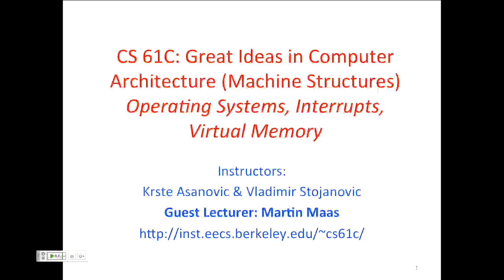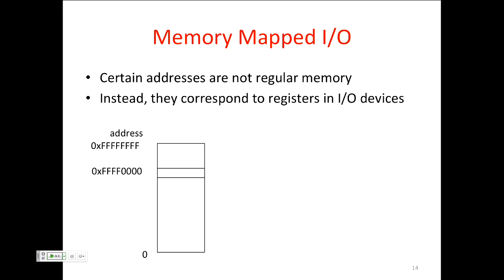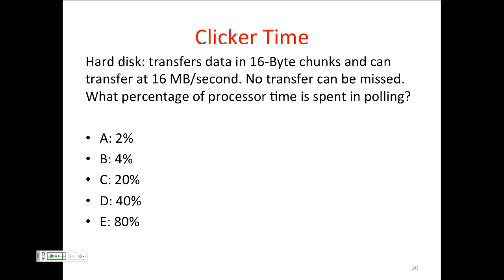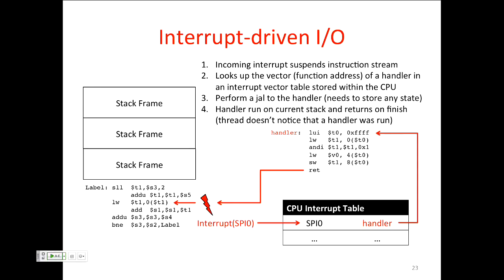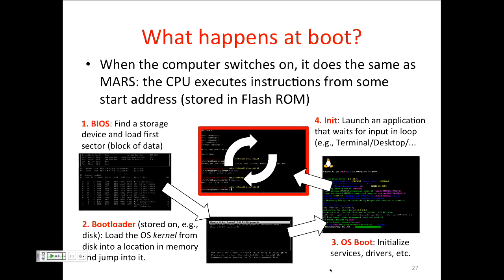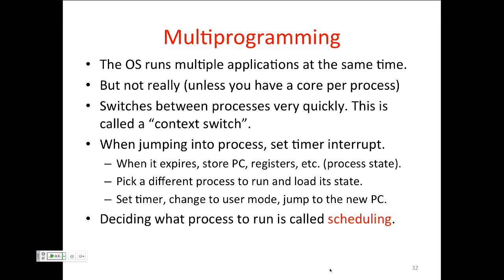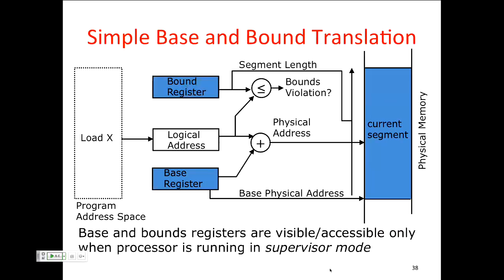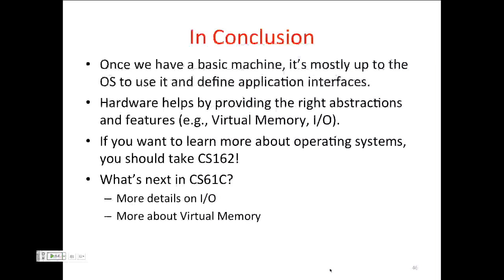a Computer Science 61C 2015 04 16 9X3Tioo3deA